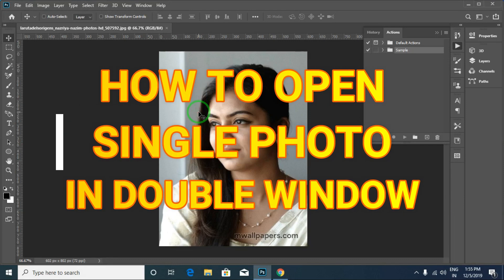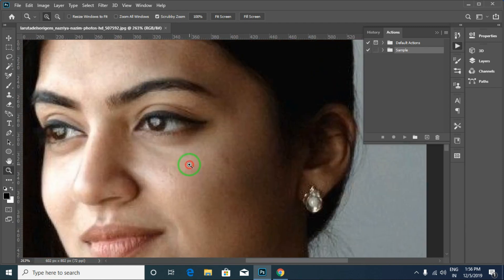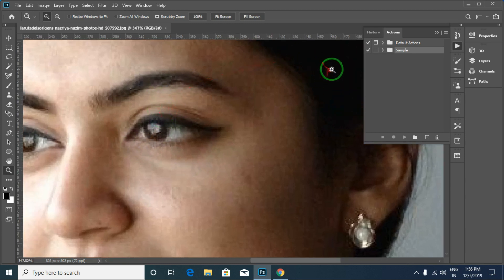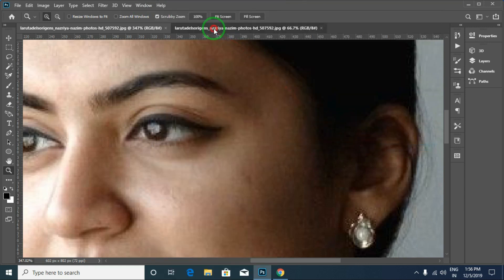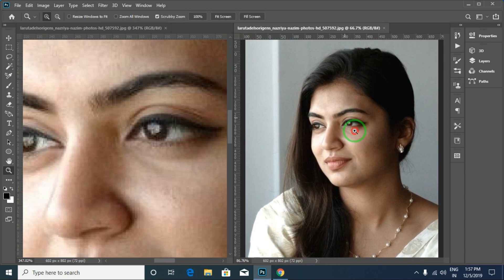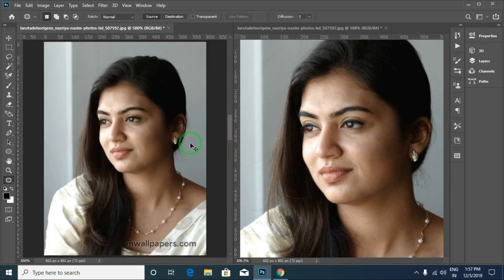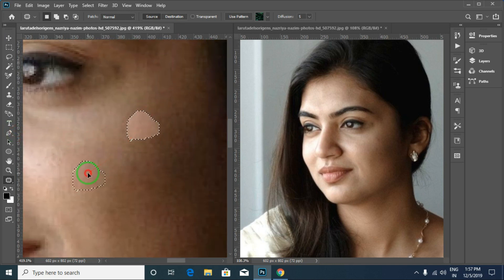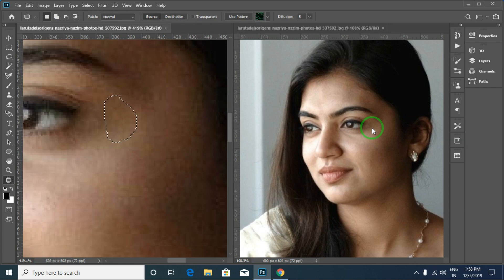How to open Single photo in Double window | Photoshop CC Tips and Tricks | Explain in Tamil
►போட்டோஷாப்பில்  ஒரே போட்டோவை இரண்டு Windowவில் எப்படி Open செய்வது என்று இந்த காணொளியில் கூறியுள்ளோம்

►கண்டிப்பாக உங்களுக்கு பயனுள்ள வகையில் இருக்கும் என நம்புகிறோம். காணொளி குறித்த உங்கள் கருத்துக்கள் வரவேற்கப்படுகின்றன. ! நன்றி.